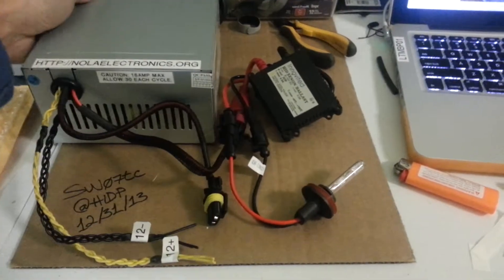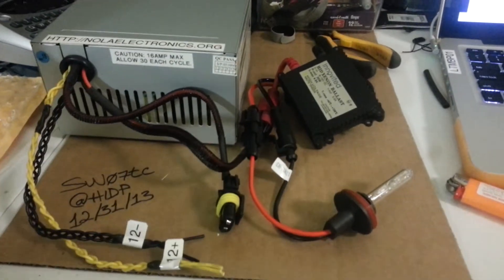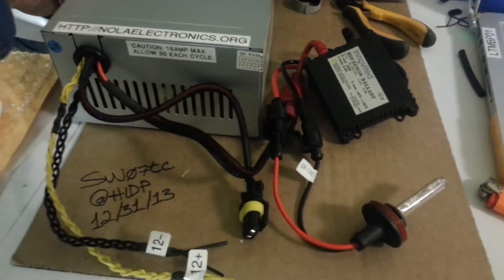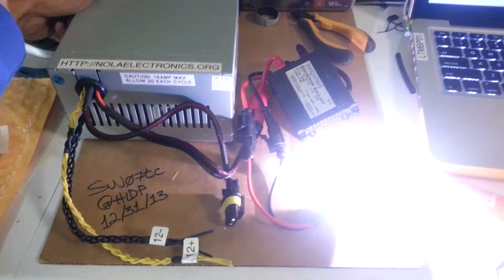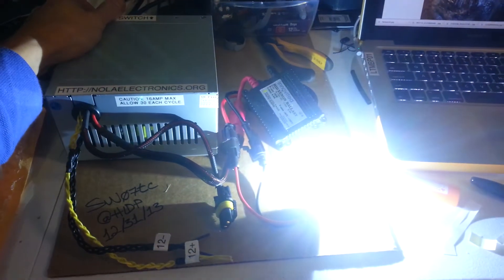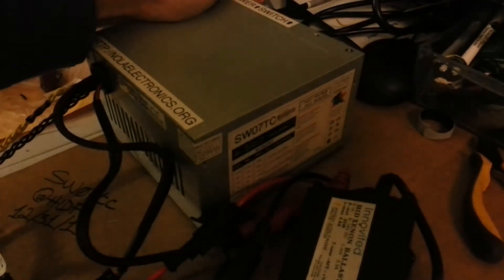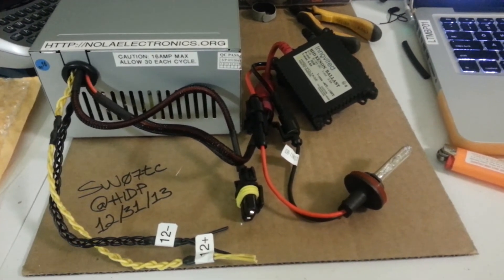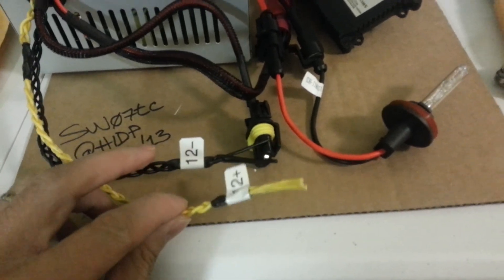Power Supply Bench for HID & Halogen and 12v dc testing purposes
Instruction on how to operate the power supply correctly.

This bench is perfect for testing your HID and Halogen bulbs and ballasts, as well as your 12v DC devices.